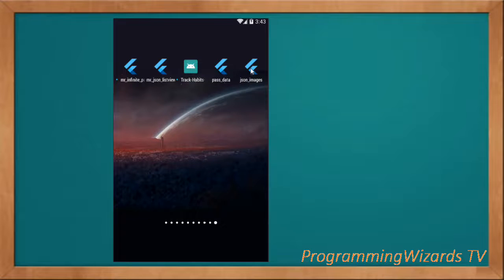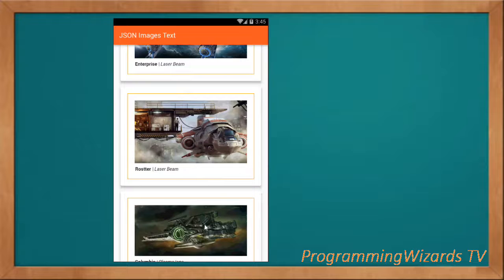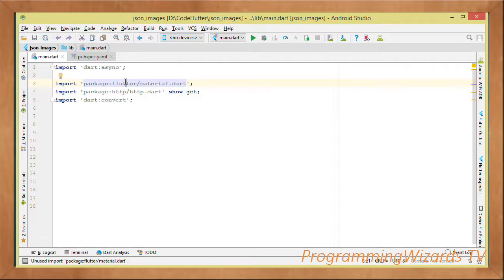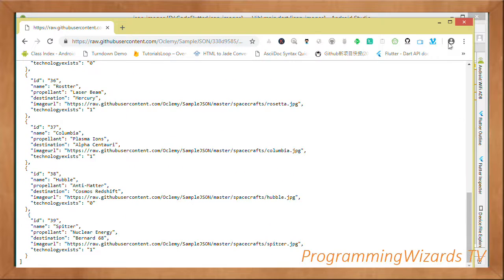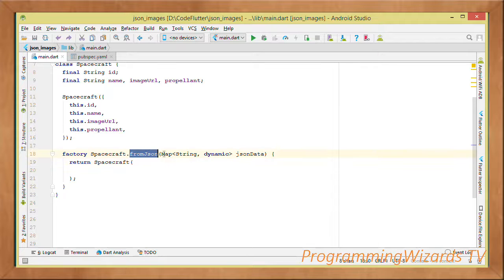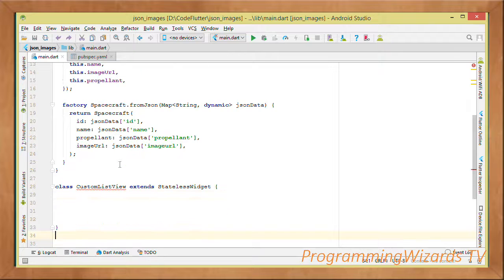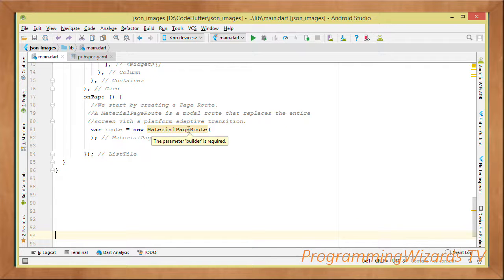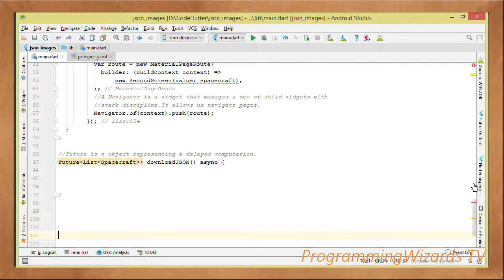Flutter S2E8 : HTTP JSON - MasterDetail ListView Images Text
Flutter http json  custom listview with images and text tutorial and example. We will creating a master detail app. This means that we have the master page showing our listview with images and text fetched from json online. The second page will be opened if we click a listview item. We then pass those data to the second page.

Our downloadJSON() method will return a Future object with our downloaded list of data. Our ListView will comprise beatiful cardviews with images and text. We also use keywords async and await to perform our HTTP GET request.

Let's start.